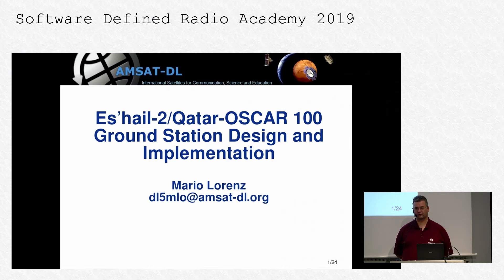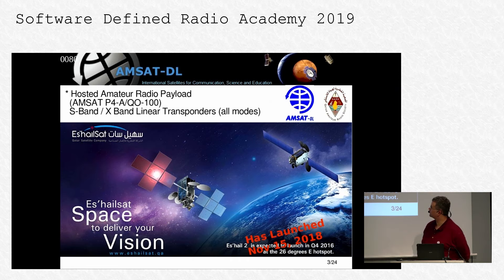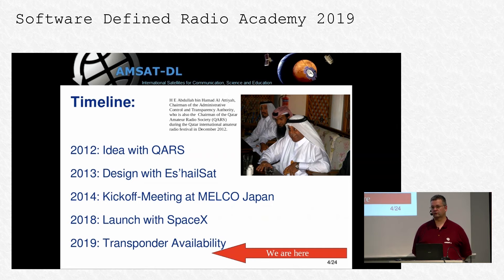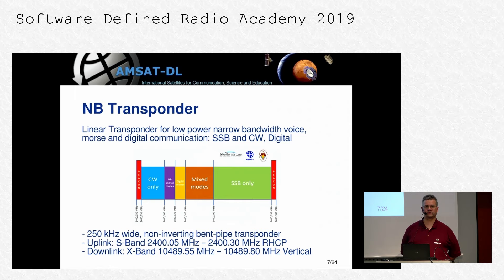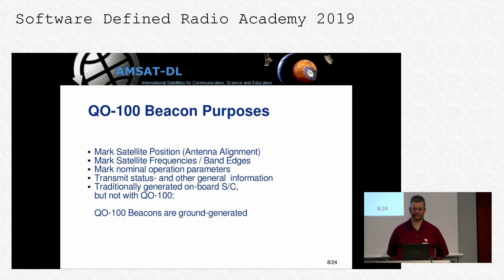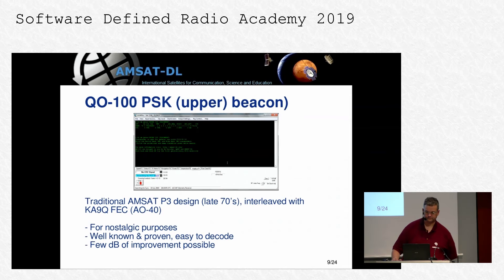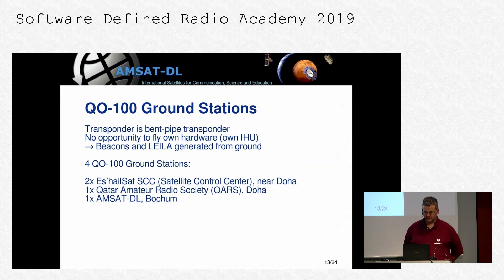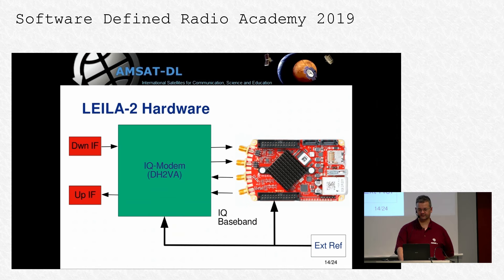Mario Lorenz, DL5MLO: The AMSAT-DL/QARS Ground Stations for Qatar-Oscar 100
Mario Lorenz DL5MLO:
The AMSAT-DL/QARS Ground Stations for Qatar-Oscar 100

Since February 2019, the first geostationary ham radio transponder, Qatar-Oscar 100 on board of Es'hail-2, is open for general use. The main difference to prior amateur radio transponders in space is that several functions, like beacon generation and LEILA (Leistungs-Limit-Anzeige, Power Limit Indicator) operation are not run on the spacecraft, but instead are ground based. To perform these functions, a SDR with a partial FPGA implementation has been designed and built.

In this talk, I will present the architecture, design and implementation of the (redundant) ground stations in use at the Es'hailSat Satellite Control Center, QARS Doha and AMSAT-DL in Bochum.

Camera & Edit:
FurStreaming
Sebastian, DL5WN
Marc, DO1BOL
Tim, DO2TIM
Max, DO4CAT
Torben